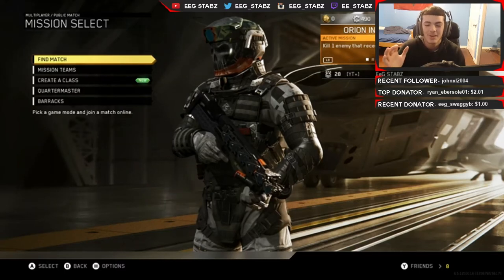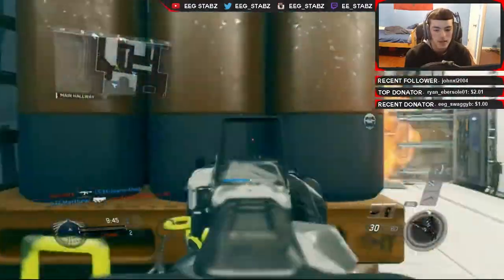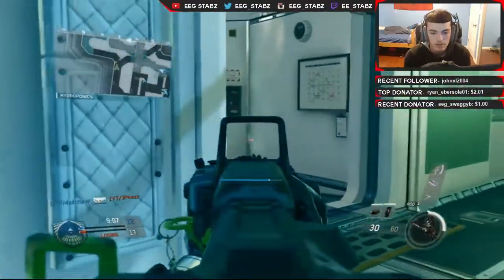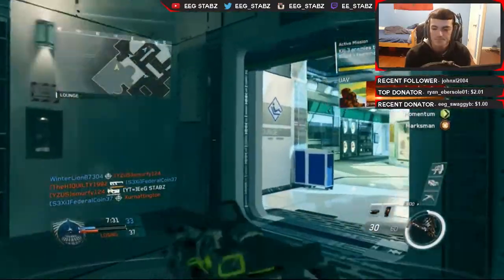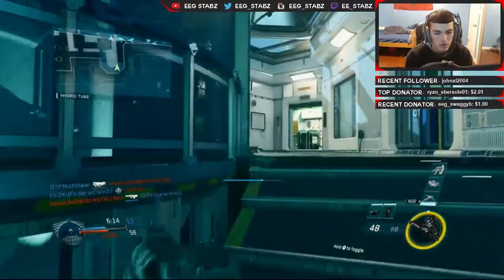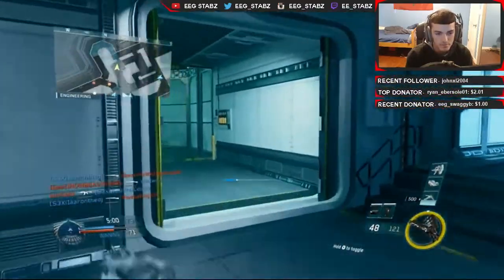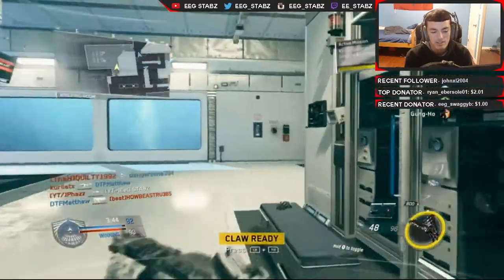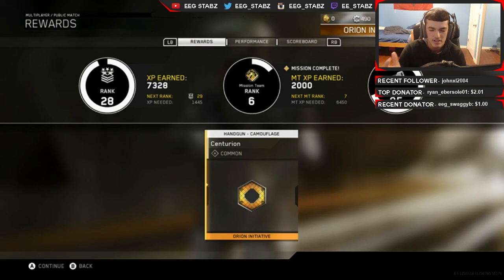This Made The Game 100x Better